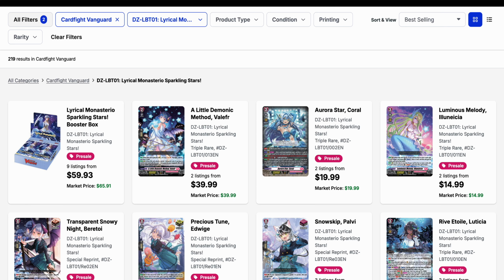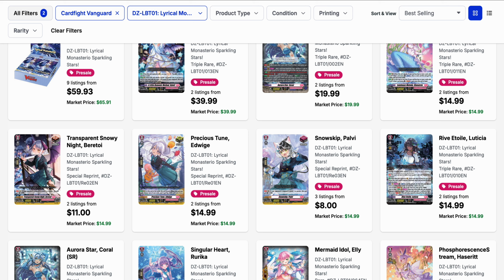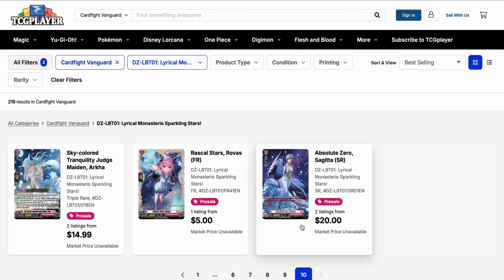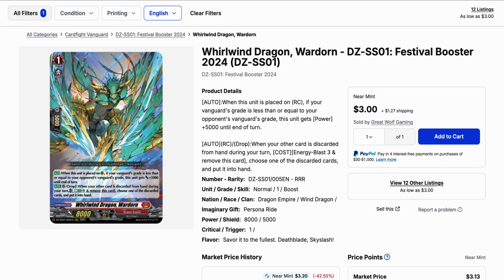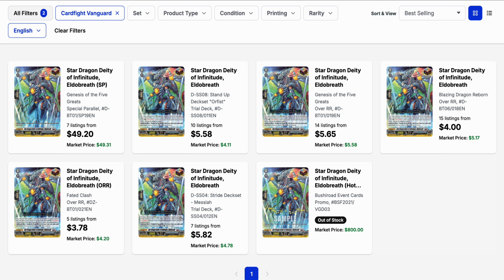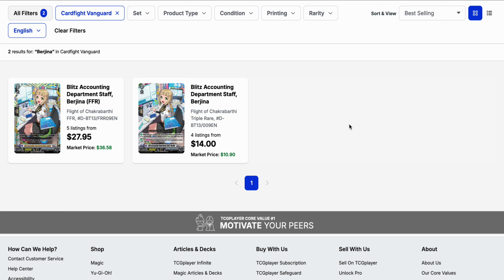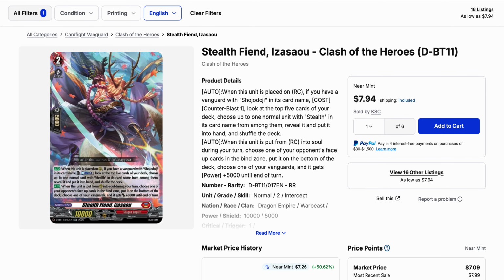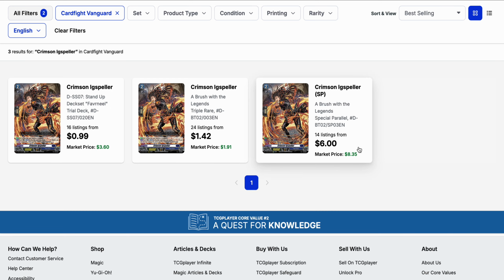Lyrical Pre-Orders Return to Normal Values! Cardfight Vanguard DivineZ Market Watch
Hey guys!

Here's a new market analysis of singles to take a look at.